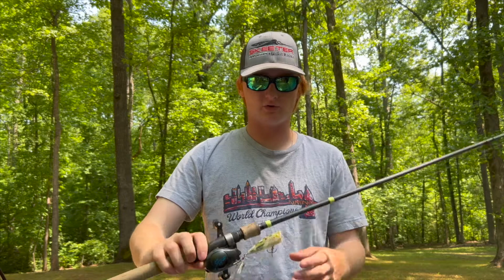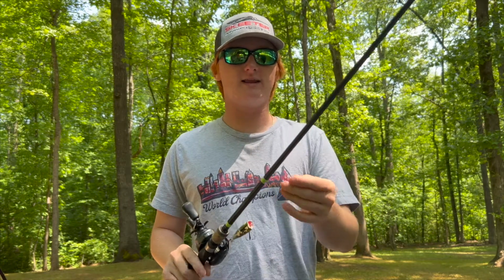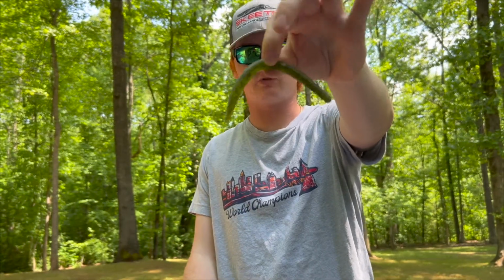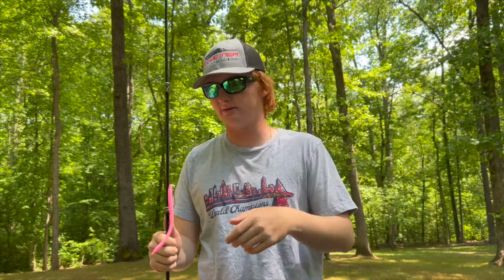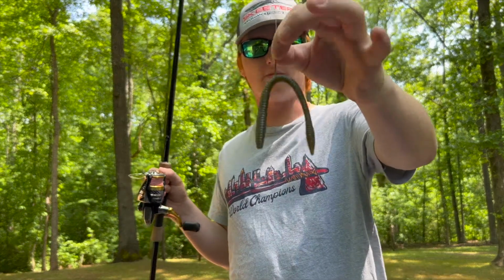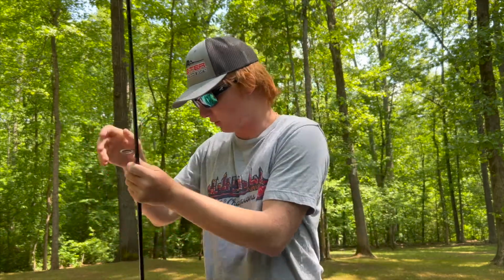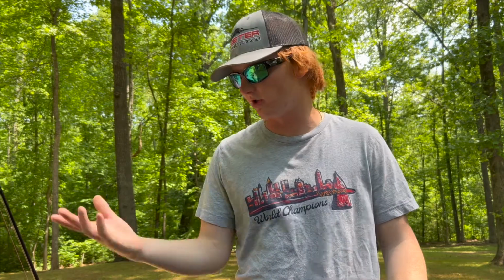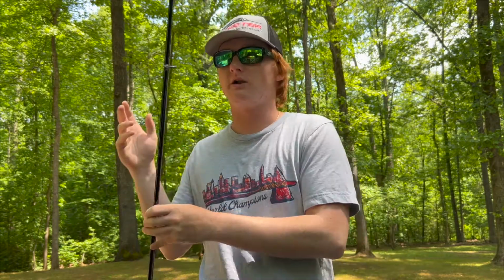Black Shoals Tournament Recap | Jon Boat Tournament 2022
Hey everyone! Thanks so much for checking out this video! this is my tournament recap
from black shoals lake in conyers georgia , we fished the extreme jon boat anglers tournament and came in 3rd place with 14.06 pounds .